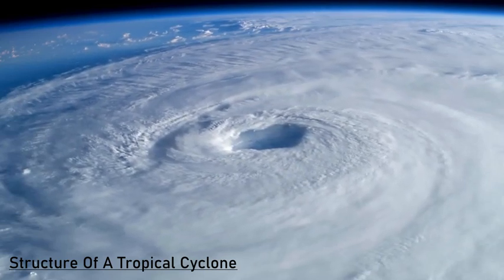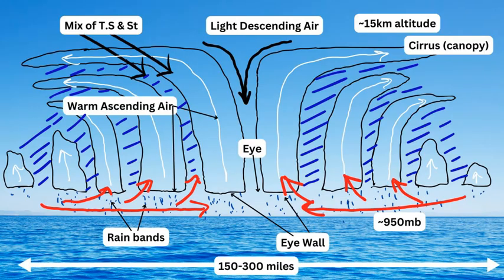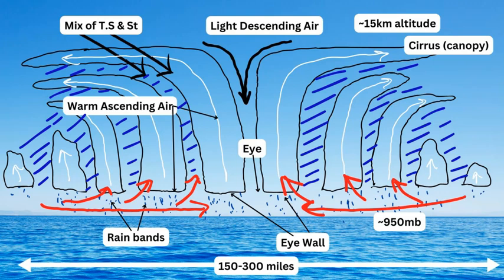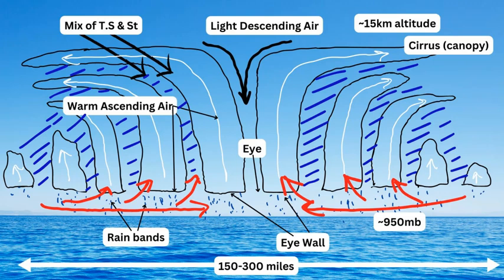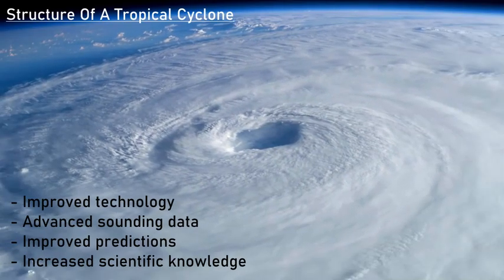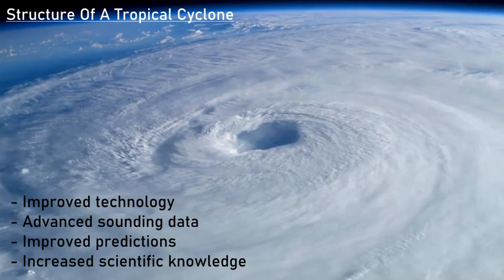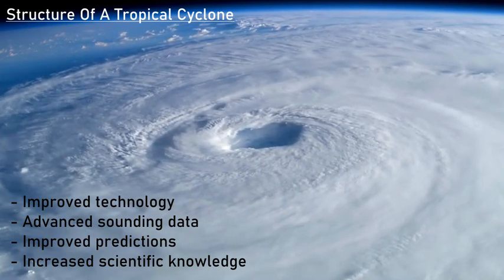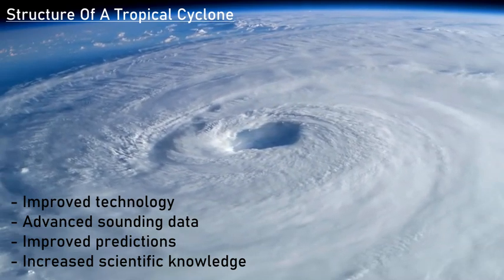Structure Of A Tropical Cyclone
Dissecting a tropical cyclone, covering formation, low pressure, eye, eye wall, cumulonimbus clouds, precipitation and oceanic conditions.